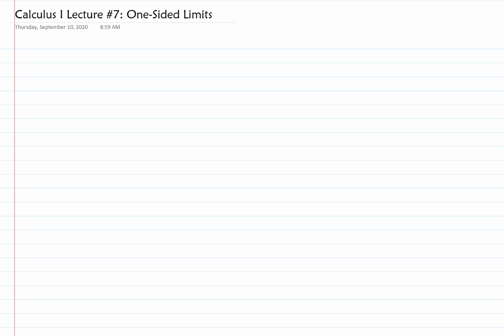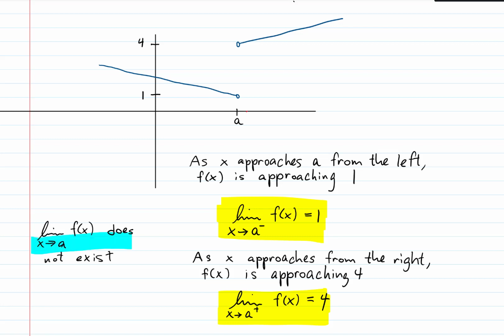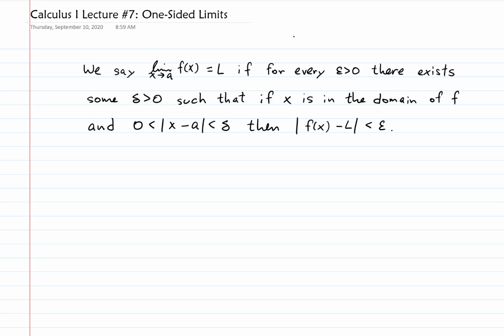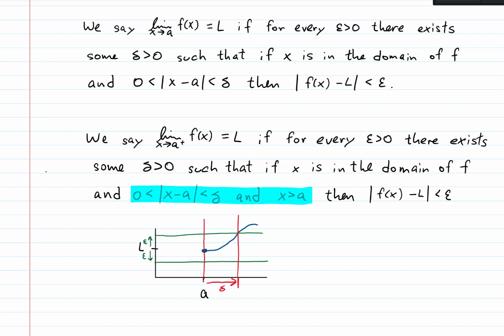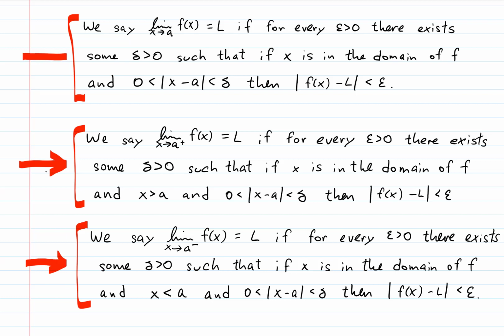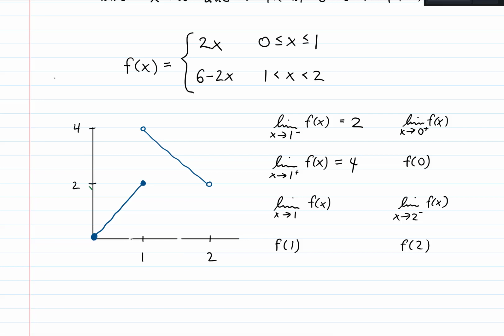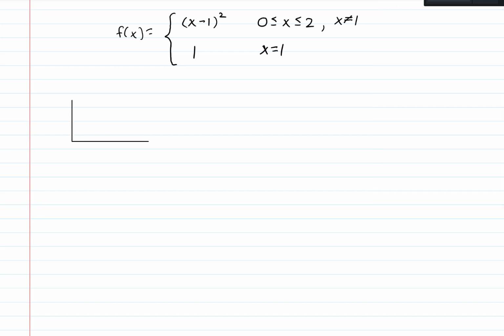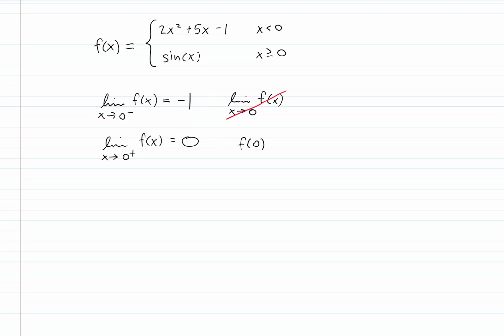Calculus I Lecture 7 One Sided Limits